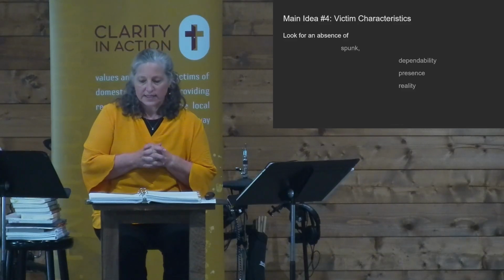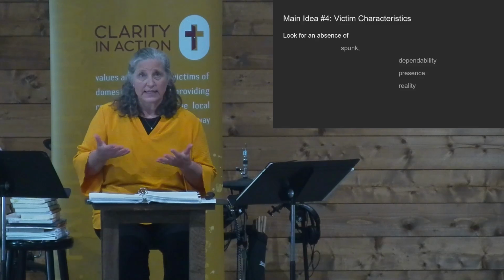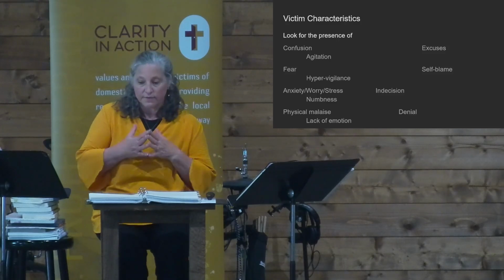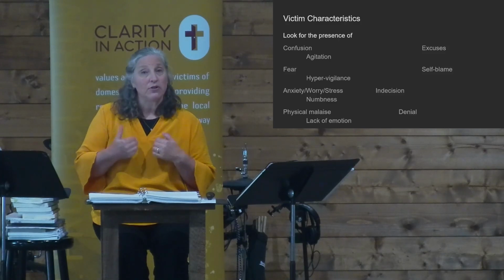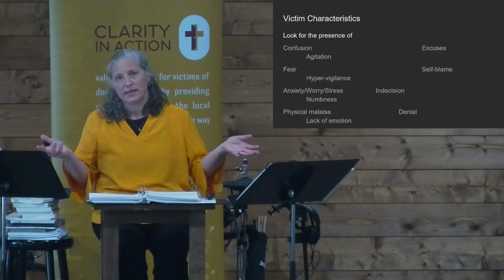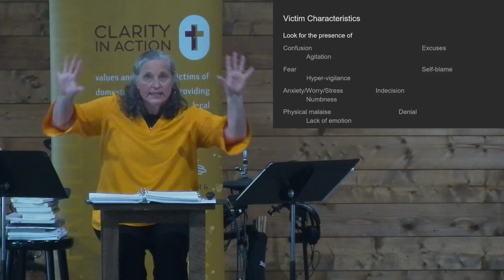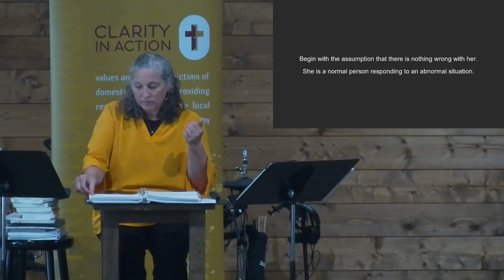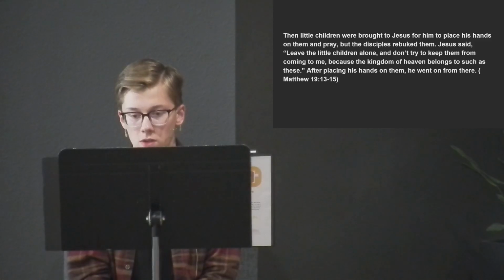Lesson 8.4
Victim Characteristics: In the same way you cannot identify a perpetrator by physical or demographic traits, you cannot identify a victim either.

Note: Victim is a temporary designation for someone living under oppression for a period of time. It is not an identity or personal trait.